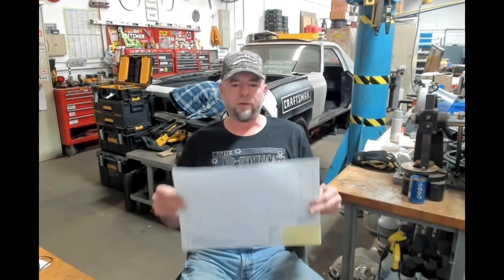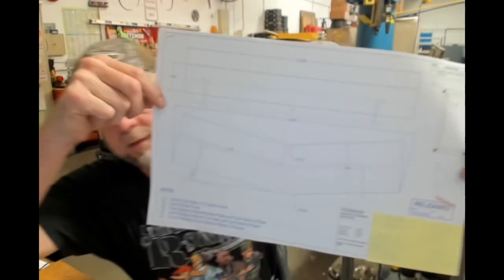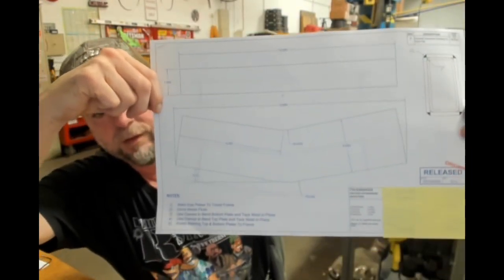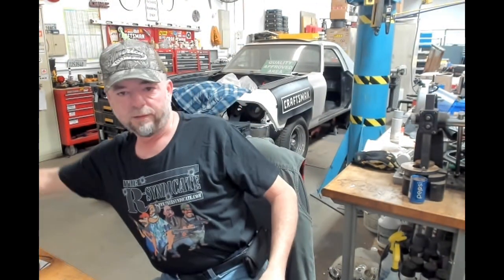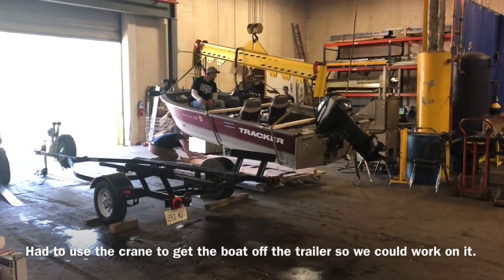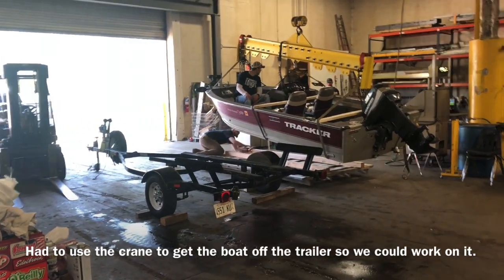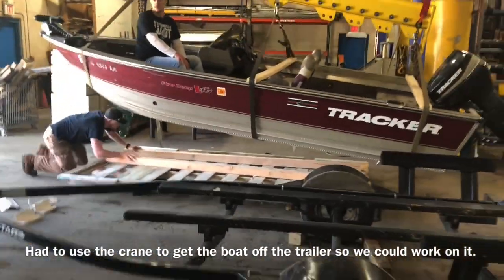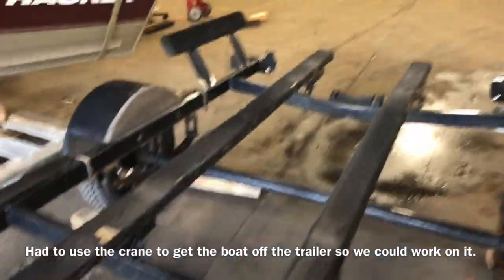Fishing Boat Trailer Frame Repair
. The one place to find your favorite freedom loving creators across multiple platforms in case they get banned!
to see all of the cool R-Syndicate, Cerveza Bug, and Murder Hornet shirt designs Caz of the 4thDimension channel has made for us!

Our cousins had a problem with their fishing boat trailer.  Over the years, one of the cross-braces on their trailer rusted out and split in half.  He brought it by earlier in the week so I could take some measurements and plasma cut some "fish plates" (patching plates) for it.  I designed the parts in CAD, and plasma cut them out during the week.  Today, he brought the trailer by, and my son Brandon and I welded them in.  Now, he should be able to safely get some more years out of it!  Thanks Jim & Jimmy, it was great seeing you guys, and the beers and BBQ were great!!!